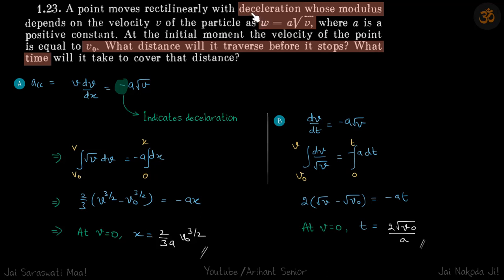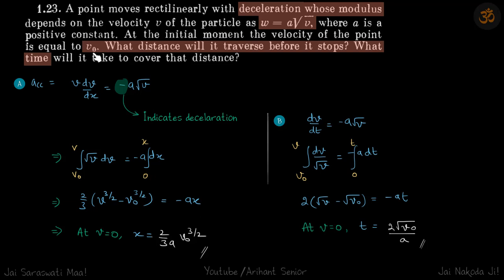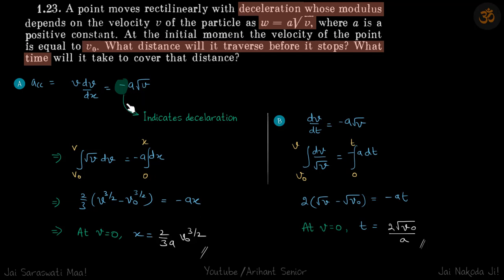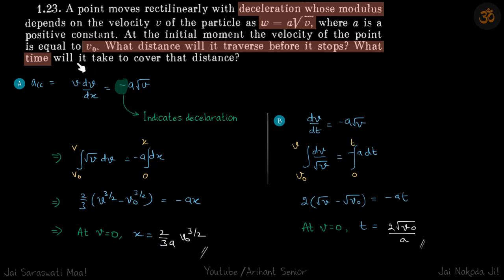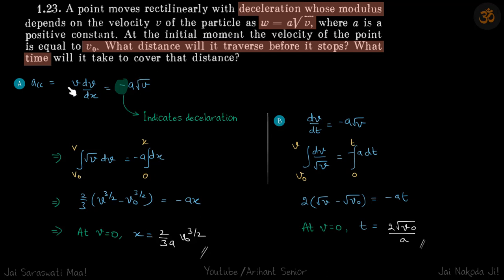1.23 | Irodov Solutions | Mechanics